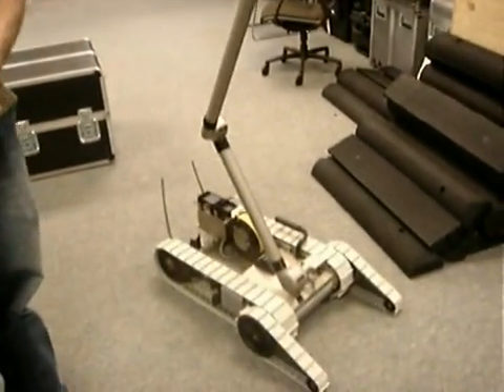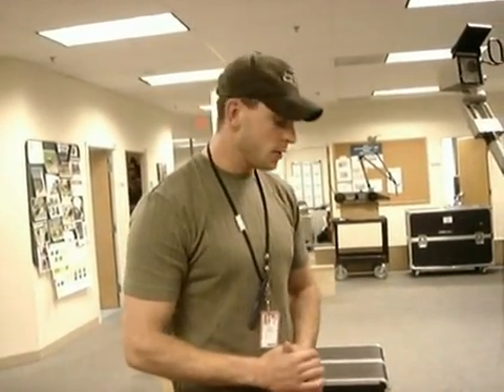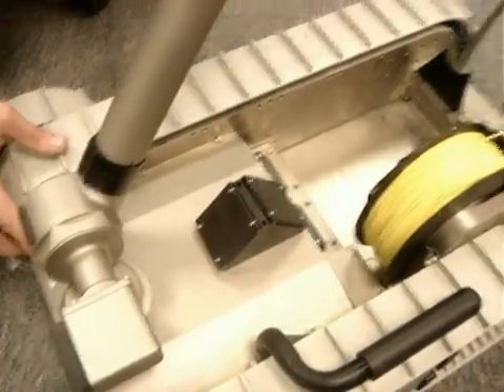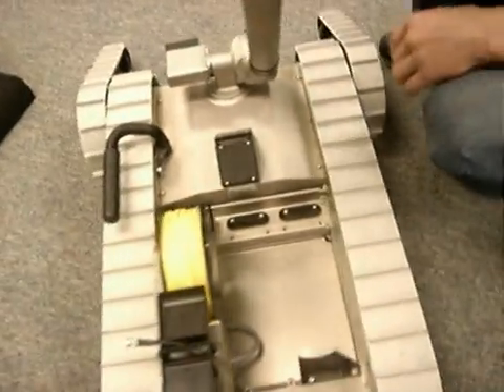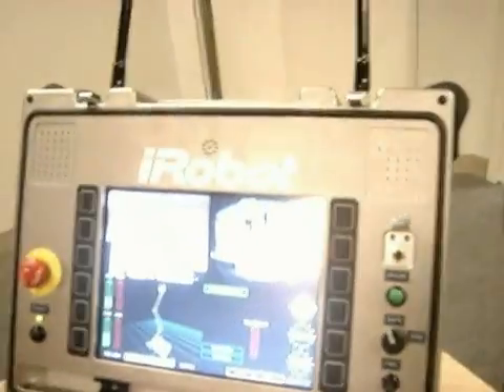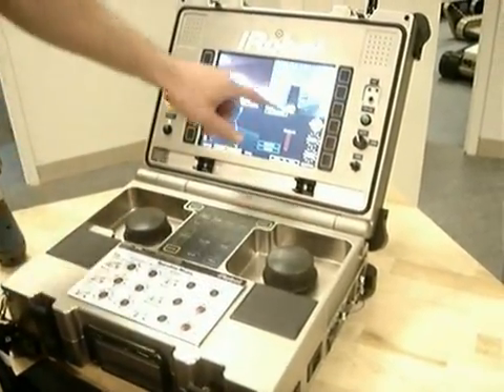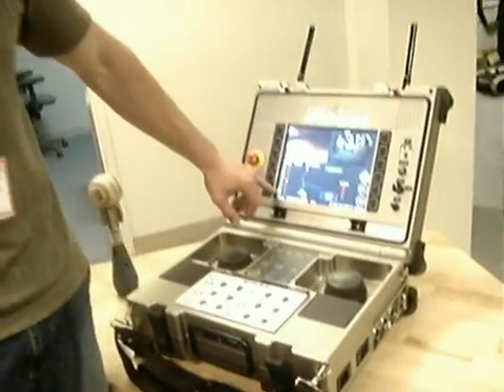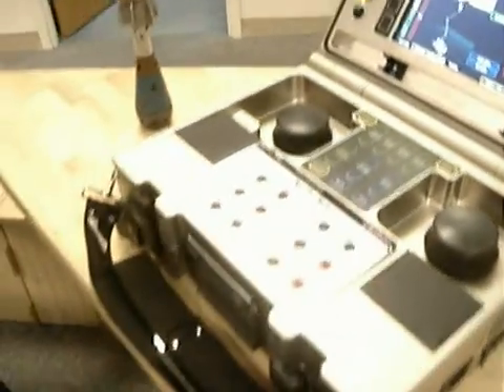iRobot's Packbot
MAKE Magazine visited iRobot and checked out the Packbot EOD - iRobot PackBot EOD is a rugged, lightweight robot designed to assist with Explosive Ordnance Disposal (EOD), HAZMAT, search-and-surveillance, hostage rescue and other vital law enforcement tasks for Bomb Squads, SWAT teams, military units and other authorities seeking to meet the security challenges of the 21st century.